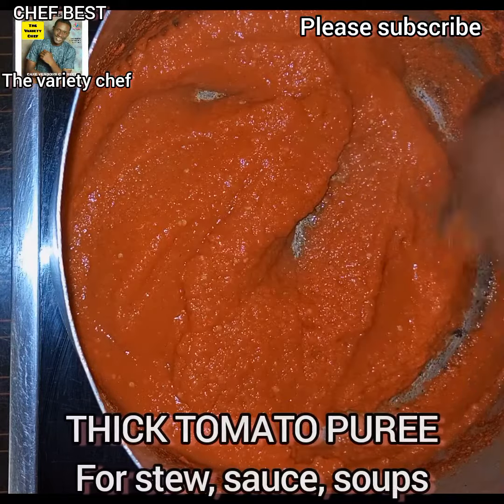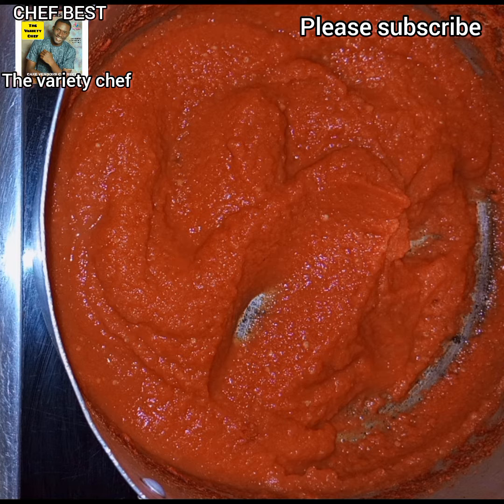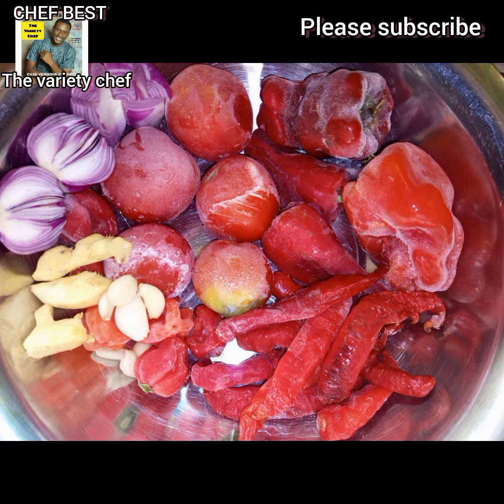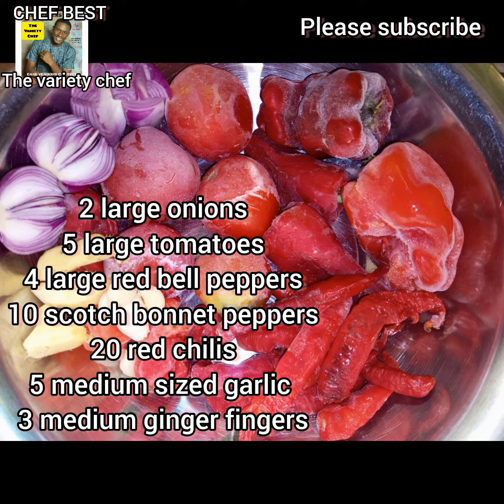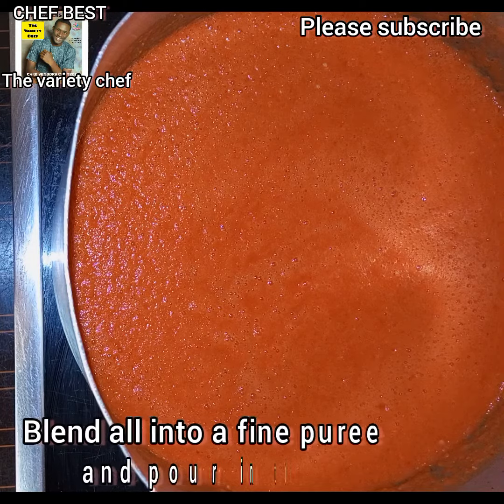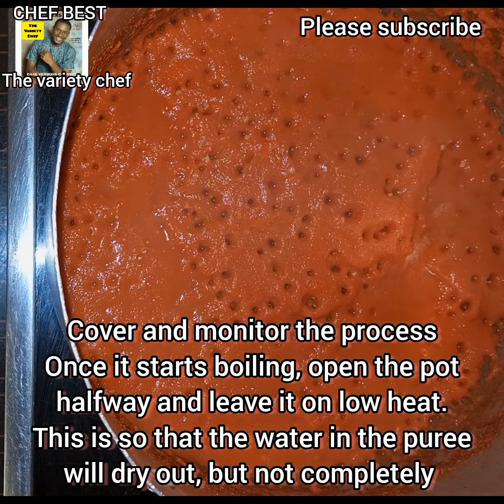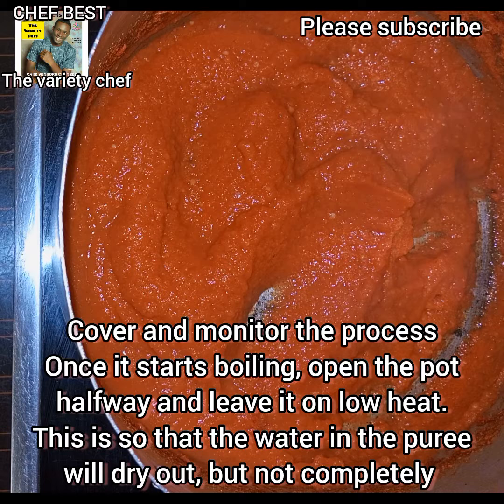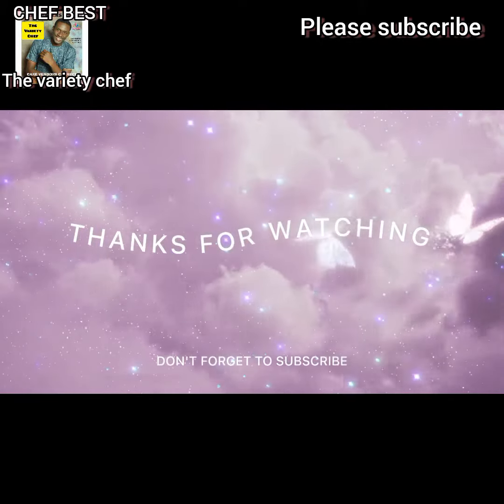How to make thick tomato puree for stew, soup, sauce